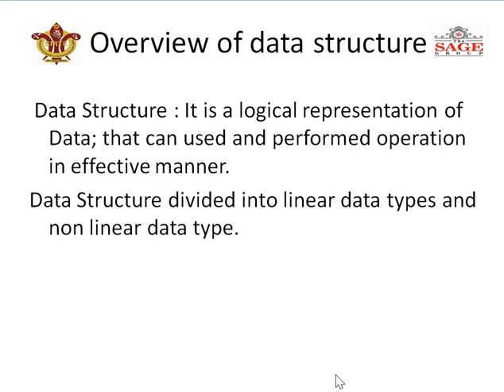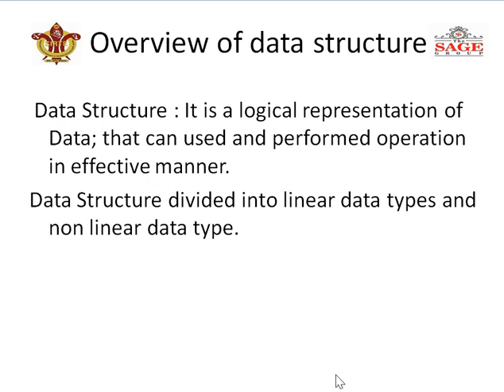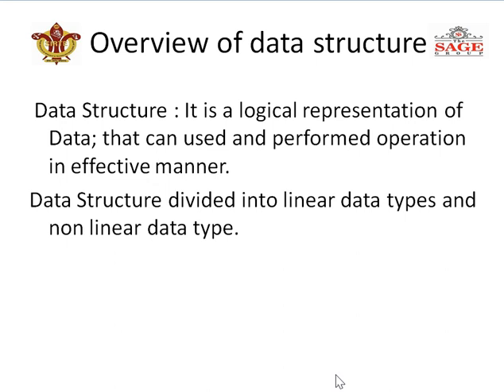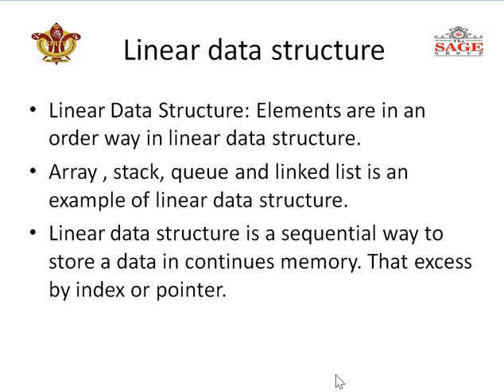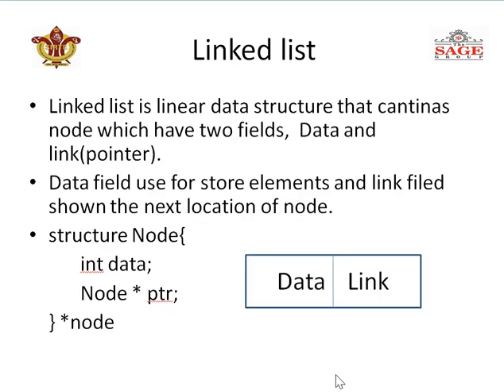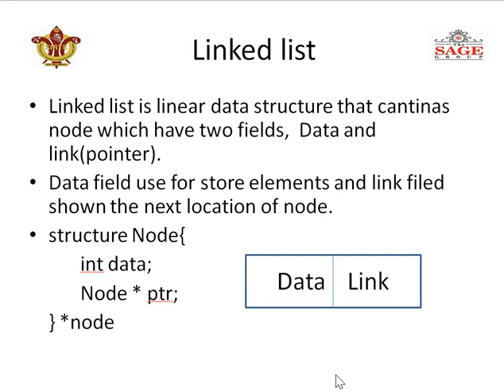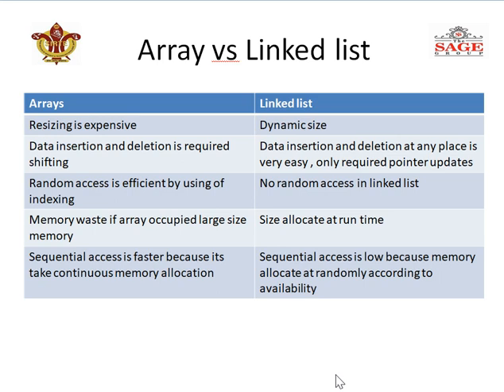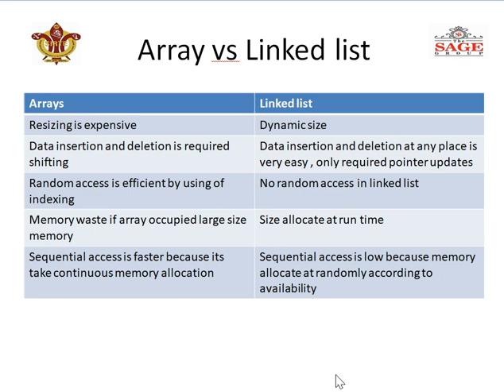Introduction to Link list in Data Structure by Dr. Sushila Sonare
Dr. Sushila Sonare
Associate Professor
CSE department
SIRTE Bhopal